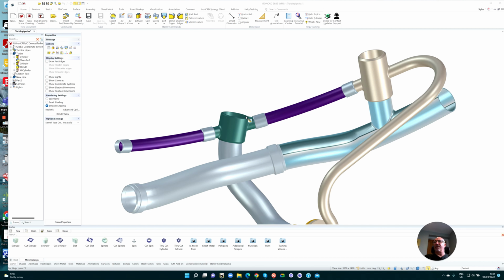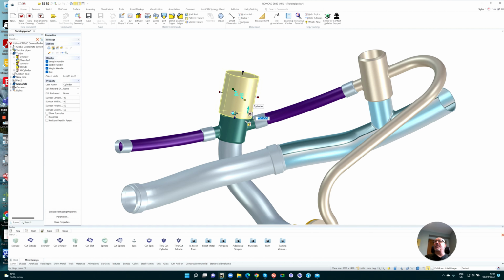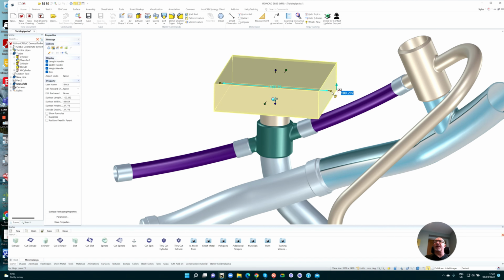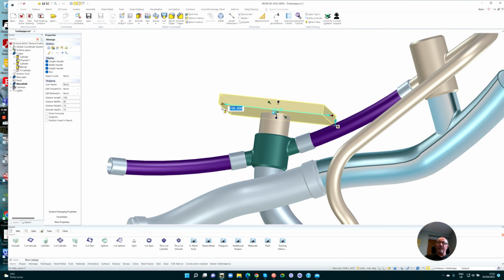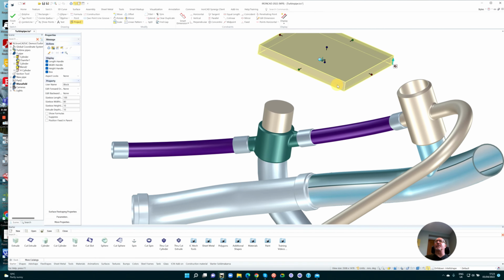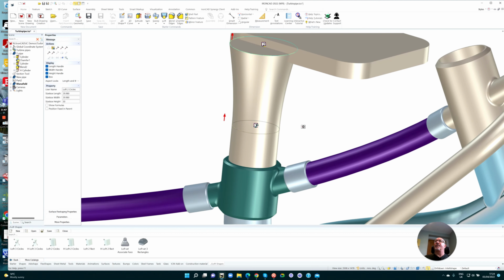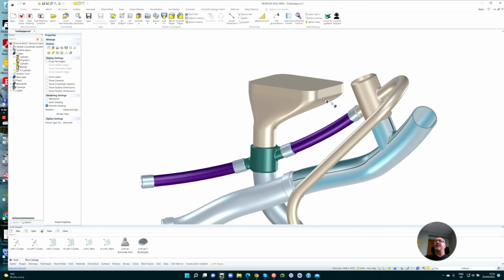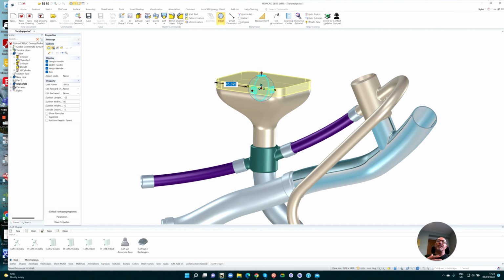Faster Part and Assembly Design - IronCAD Single Scene Environment Part 3